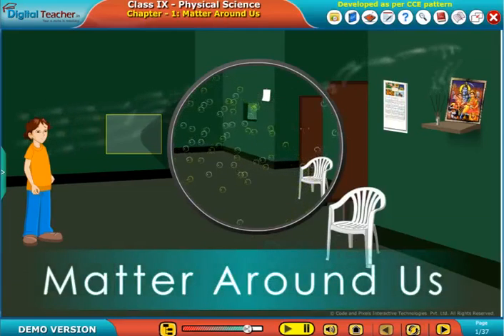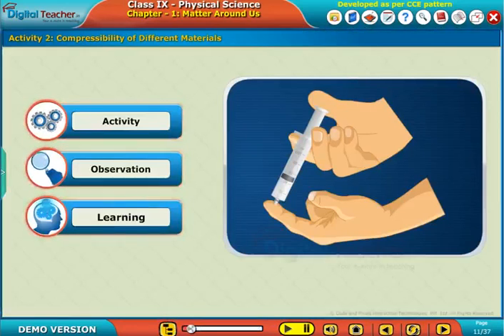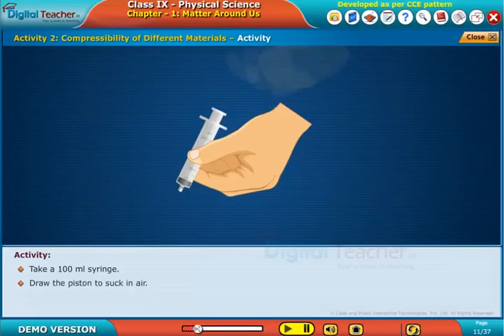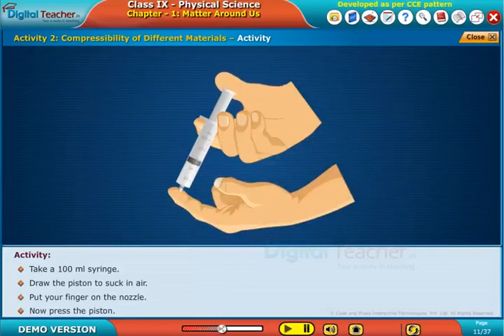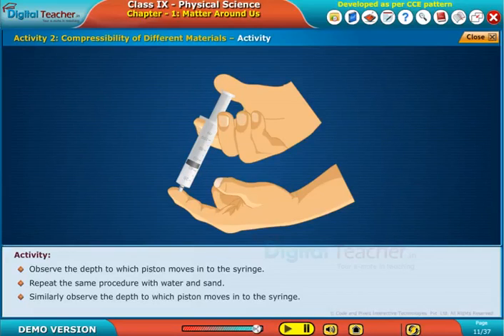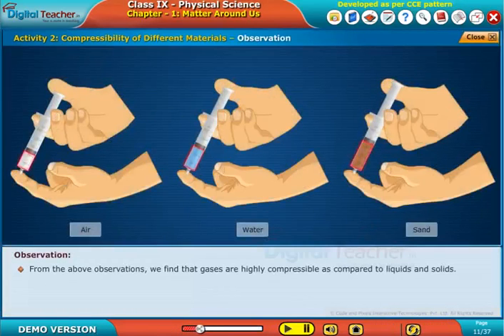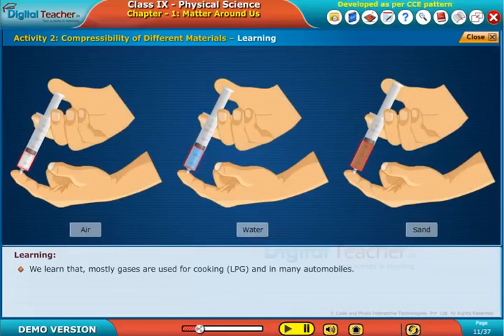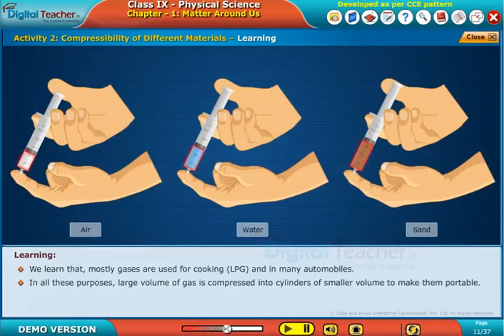Compressibility of Different Materials, Class 9 Physics | Smart Class